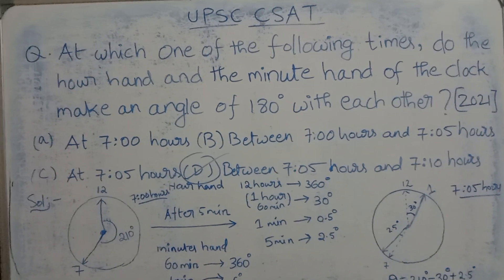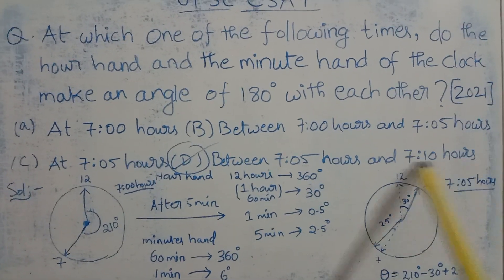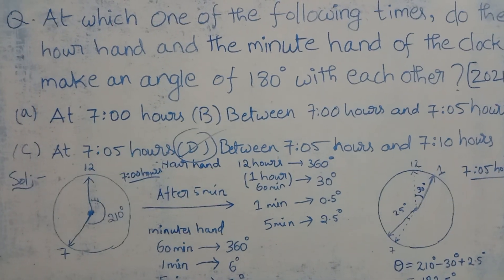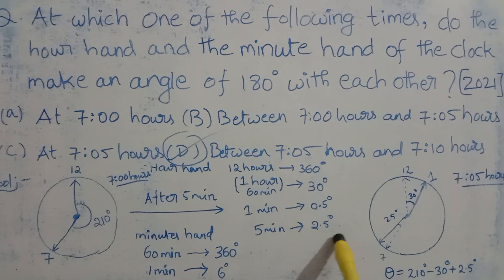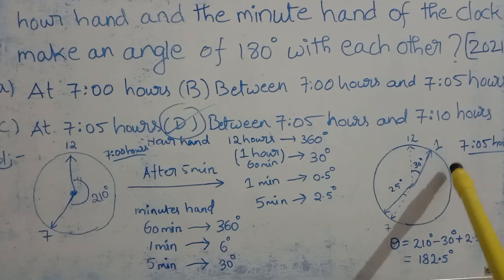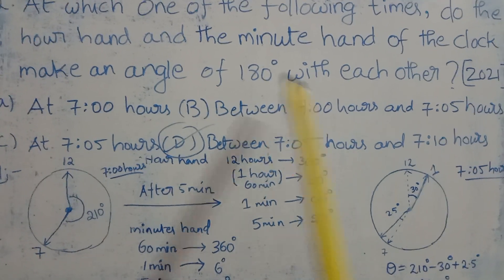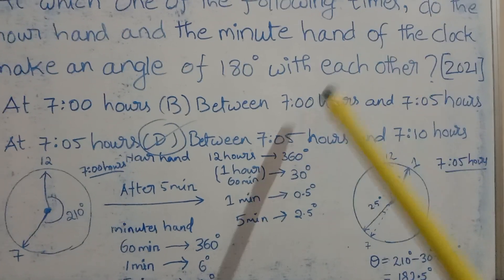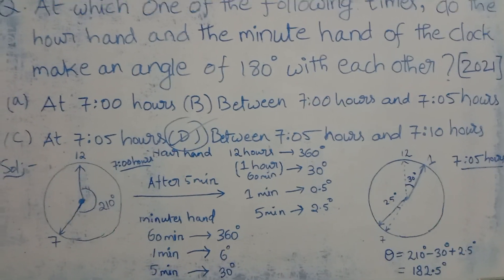Previous Year CSAT Questions | GS Paper II | Clock Problems | Target UPSC CSE 2023